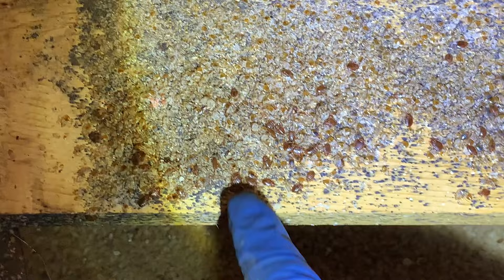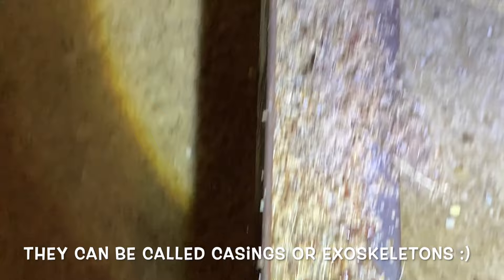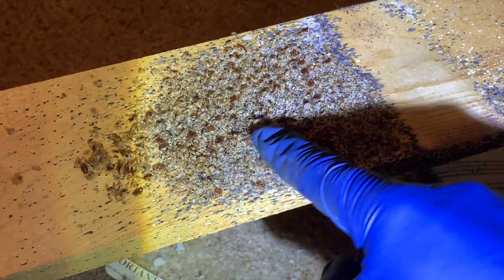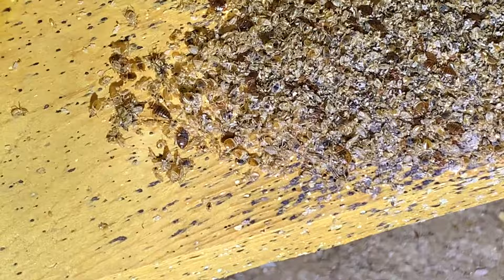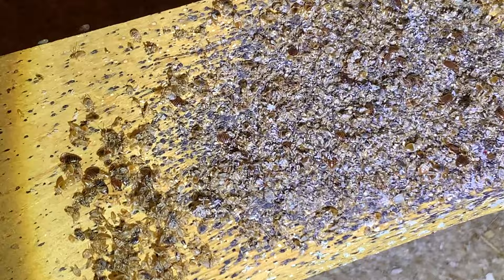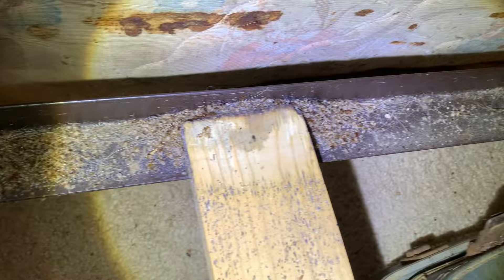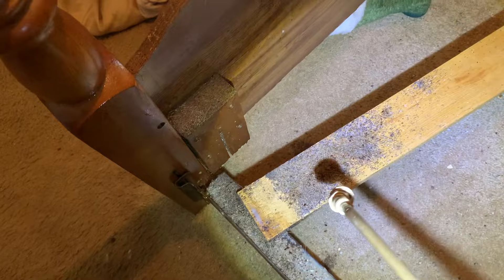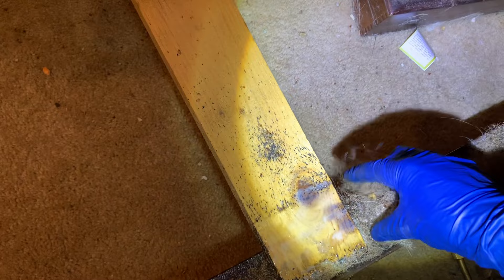This is Where Bed Bugs Come From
In this video I'm showing you a very severe Bed Bug infestation then explaining how you can prevent yourself from getting them!

0:00 - Found this Under the Bed
1:20 - The Bed Bug Nest
2:41 - This will take Months
4:13 - Bed Bug Cases Increasing!
6:59 - How to Not Get Bed Bugs
10:20 - Why No One Cares About Bed Bugs

Thank you guys for watching this video about bed bugs. I'm always interested in hearing peoples stories and how bed bugs have effected their lives. Hopefully you learned something about bed bugs today!